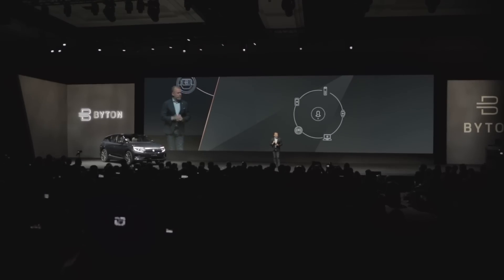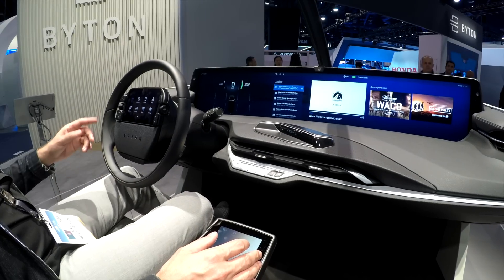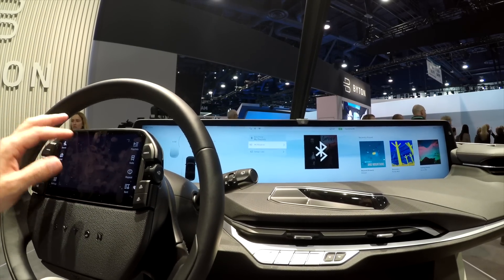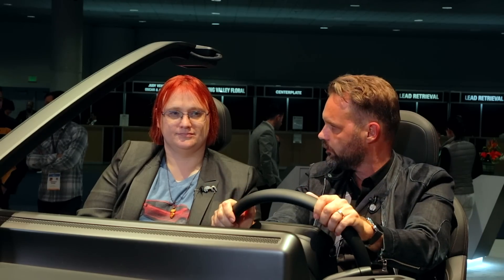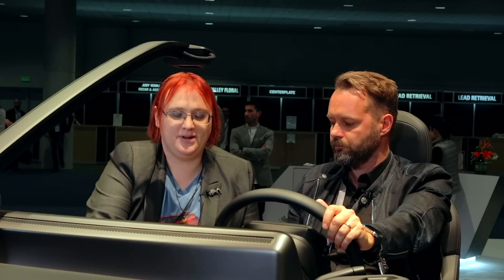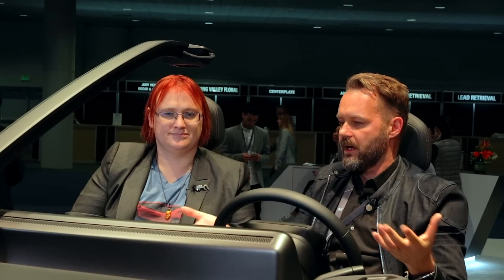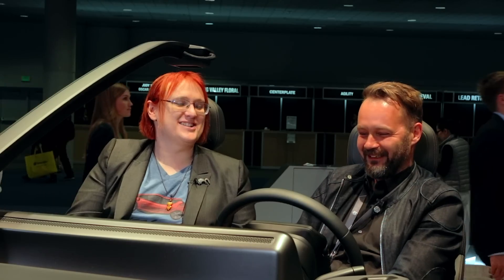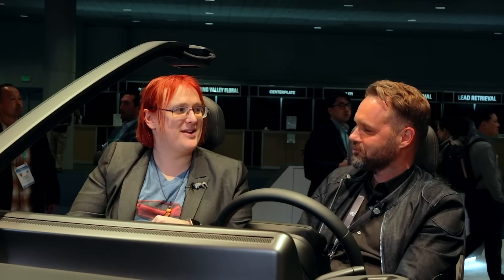CES 2020: Byton M-Byte Electric SUV: How You Interact With That Massive Screen!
At the end of the first press-day at CES 2020, Byton unveiled the production version of its M-Byte electric SUV. And as we detailed on this channel we weren't entirely convinced by the car's huge full-width display or its dual touch-screen interfaces.

But in addition to getting a very short (10-minute ride) in a prototype Byton M-Byte (the video for which you'll see tomorrow), we were given a full tour of the Byton M-Byte user interface by Dré Nitze-Nelson, Director [Global] Future Digital Product Experience at Byton - and given some examples as to just what you can do with the largest screen the auto industry has seen.

Presenter: Nikki Gordon-Bloomfield
Director of Photography: Brandon Yates
Camera Operator: Brandon Yang
Audio: Erin Carlie
Produced: Transport Evolved